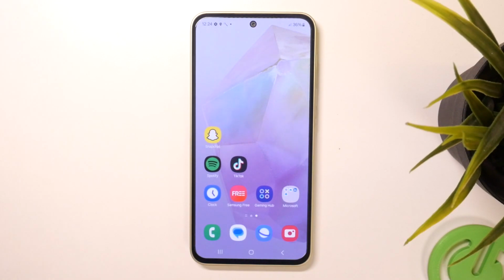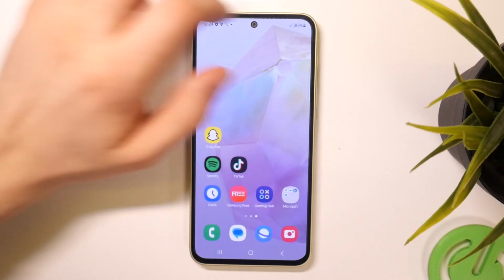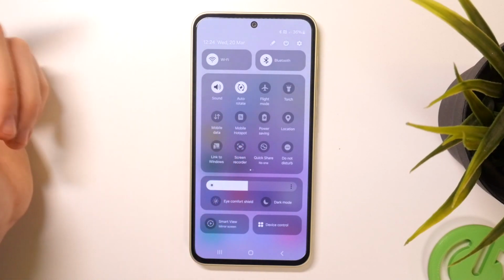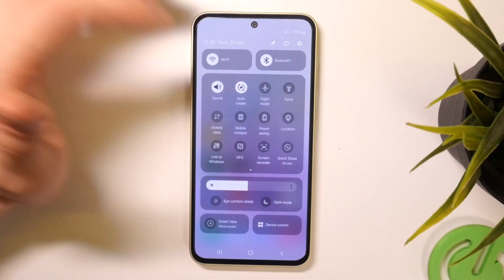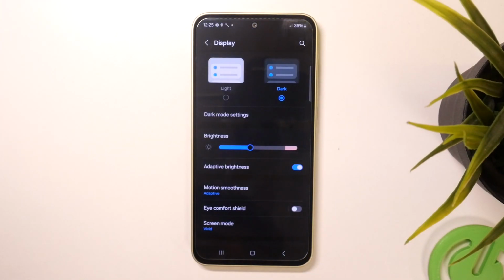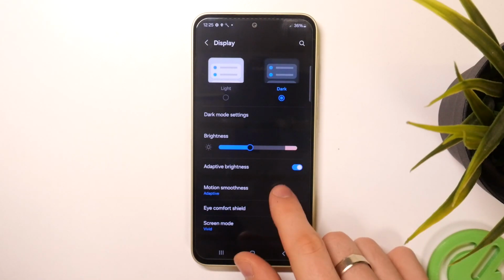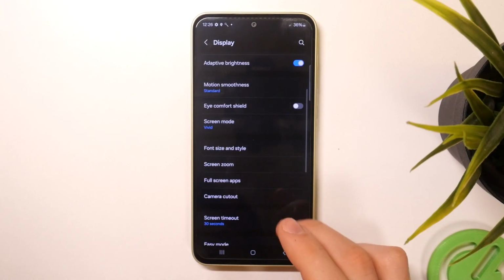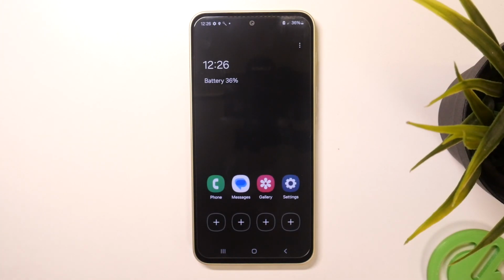How to Improve Battery Life on Samsung Galaxy A33?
Find out more:
Enhance the battery life of your Samsung Galaxy A33 with these practical tips and tricks designed to maximize efficiency and longevity. This tutorial provides actionable steps and settings adjustments to help you optimize battery usage, reduce power consumption, and extend the time between charges. From adjusting display settings to managing background apps, learn how to get the most out of your Galaxy A33's battery and enjoy uninterrupted usage throughout the day.

Why is improving battery life important for users of the Samsung Galaxy A33?
What factors typically contribute to battery drain on the Galaxy A33?
How can users identify which apps or processes are consuming the most battery power?
What are some common signs that indicate the battery life of the Galaxy A33 needs improvement?
How does optimizing battery usage enhance the overall user experience on the device?